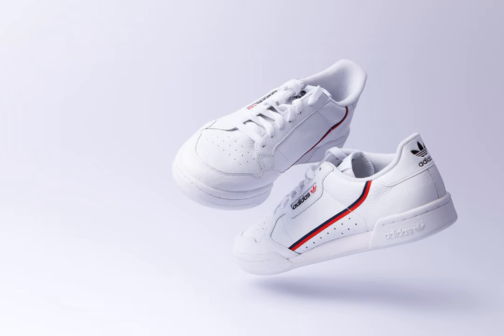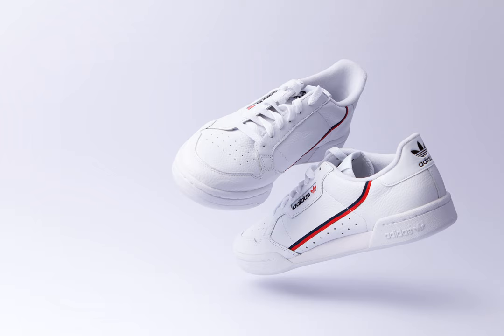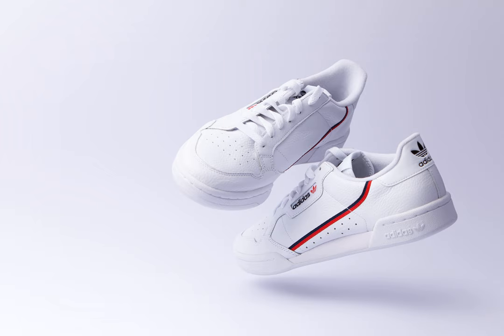clothing - Writing with finger/nail